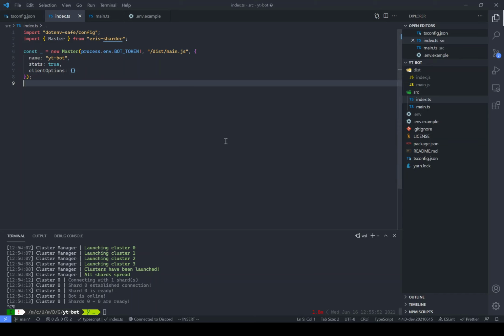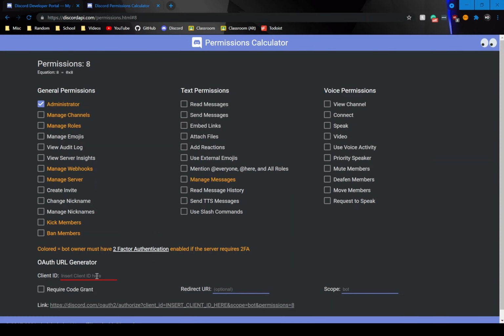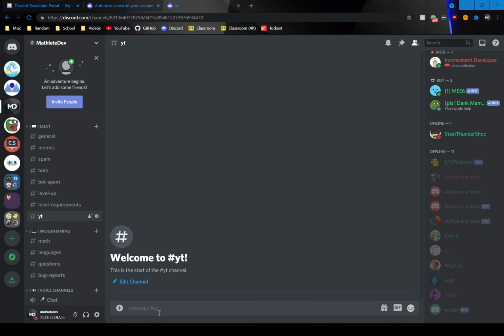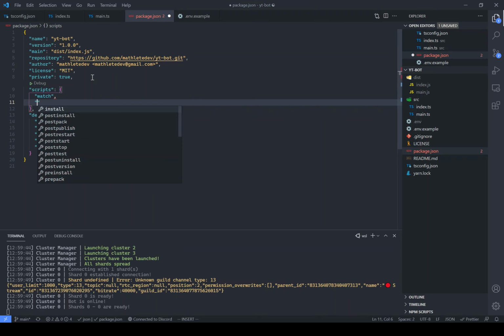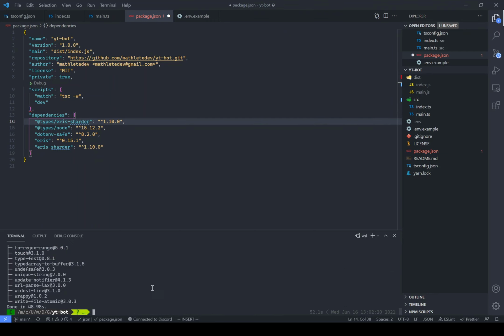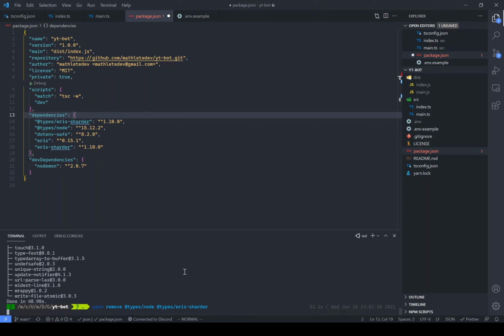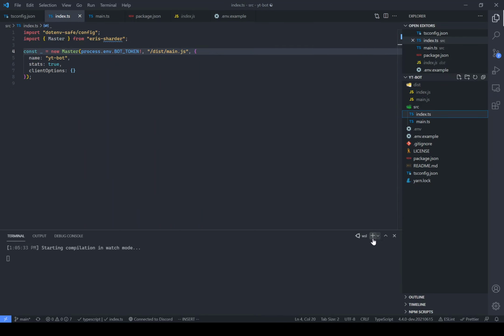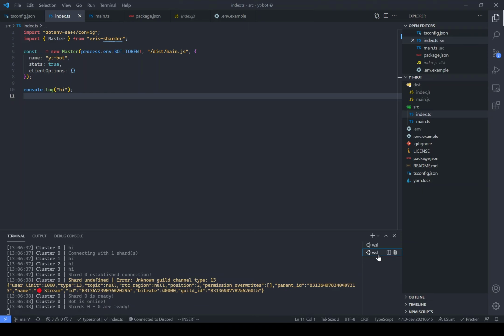TypeScript Discord Bot Tutorial #1